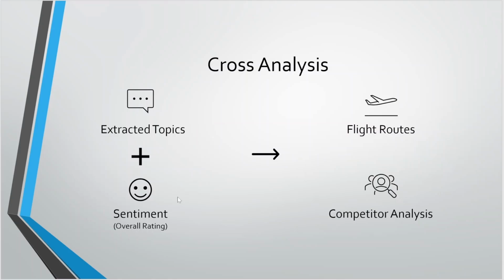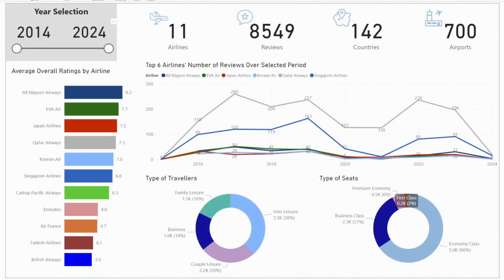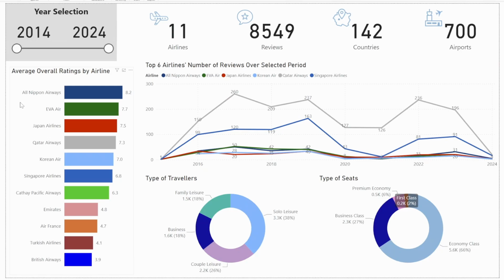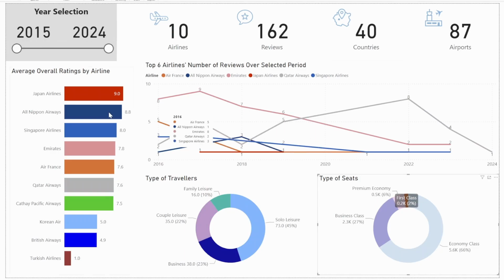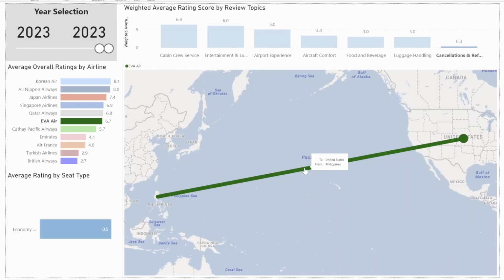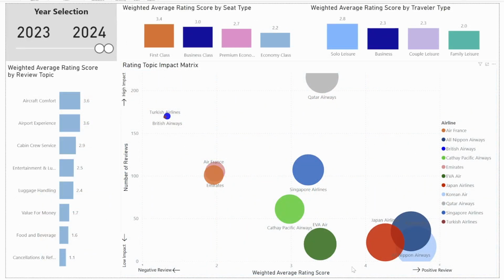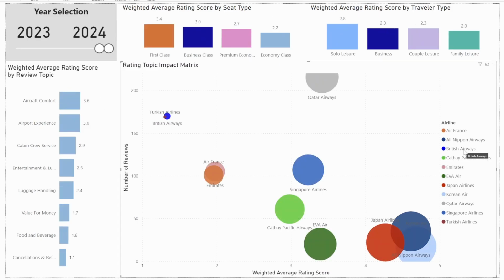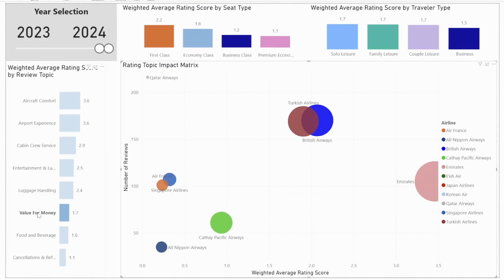Sunway MDS5043 Data Visualization